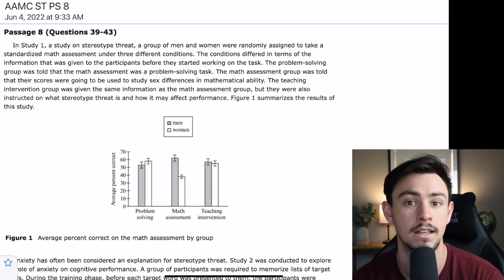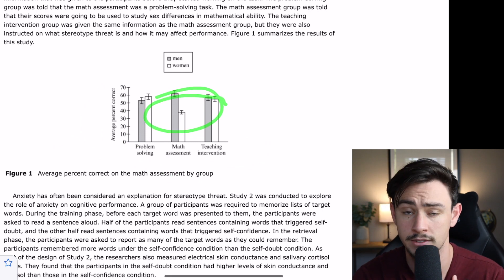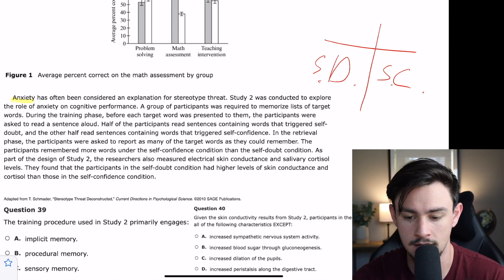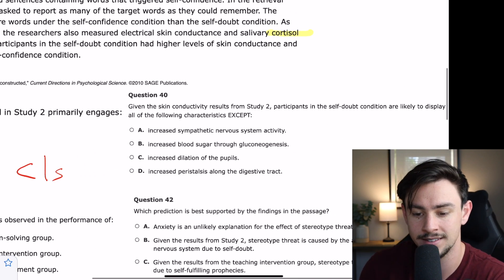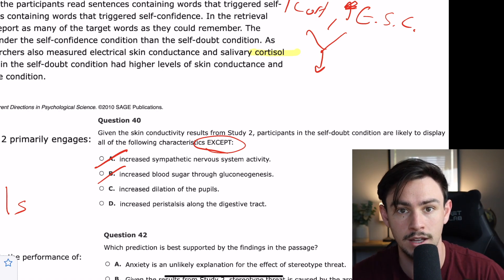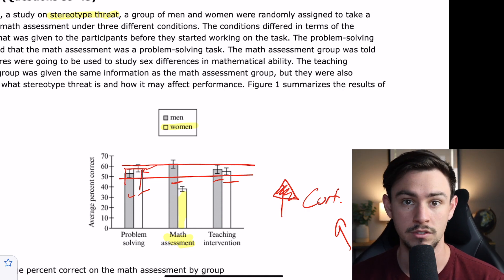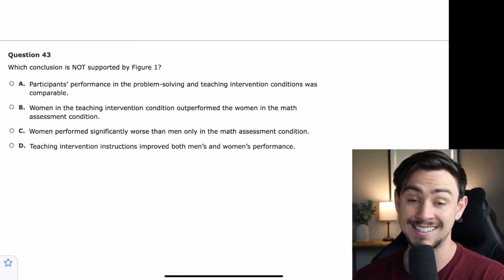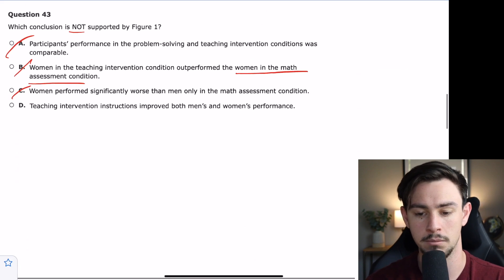MCAT Psychology & Sociology Walkthrough - AAMC Sample Test PS Passage 8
Timestamps:
Intro: 0:00
Passage Breakdown: 0:06
Question 39: 5:30
Question 40: 6:55
Question 41: 9:05
Question 42: 10:45
Question 43: 13:30

Join us as 90th percentile scorer and professional MCAT tutor John breaks down AAMC Sample Test Psychology & Sociology Passage 8 and shows you how to separate the important from the fluff.